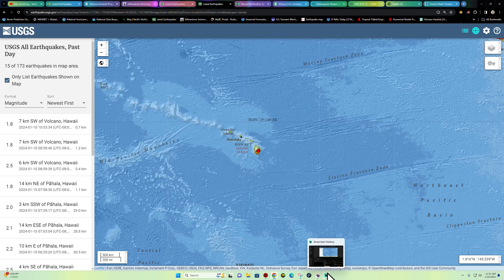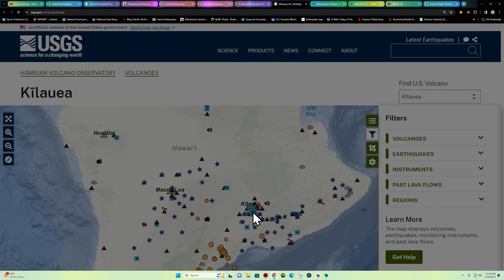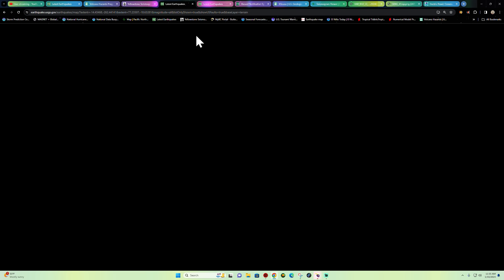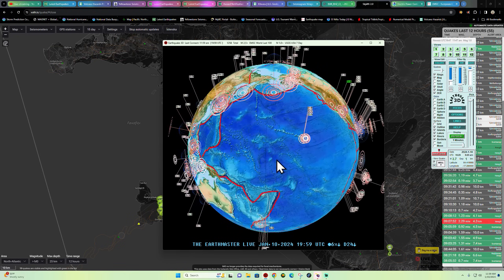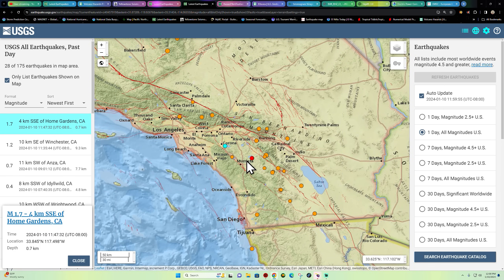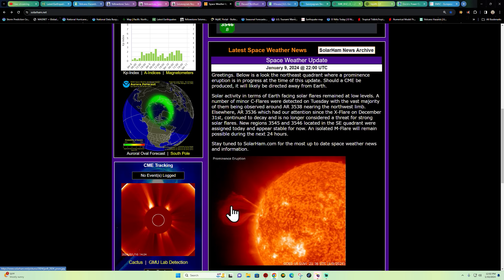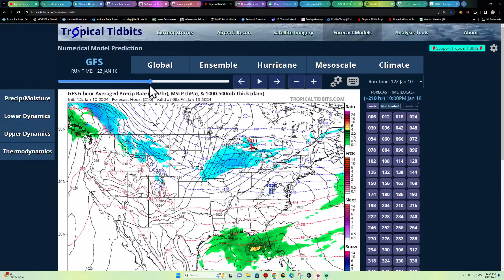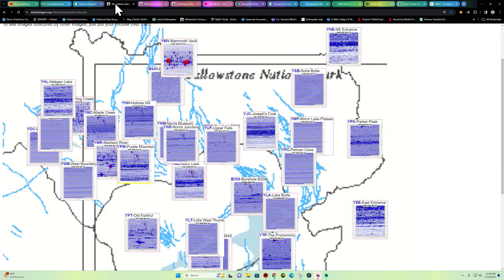Hawaii Volcano update. Earthquake activity WED update 1/10/2024